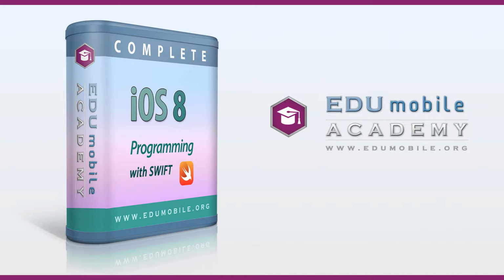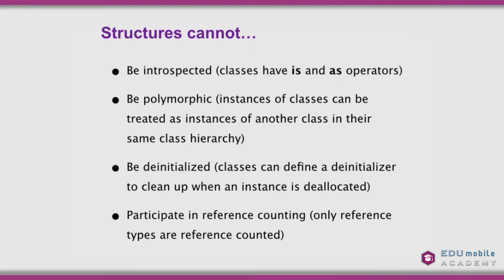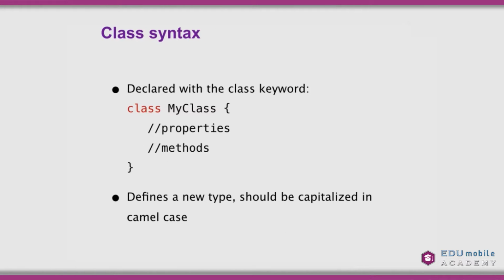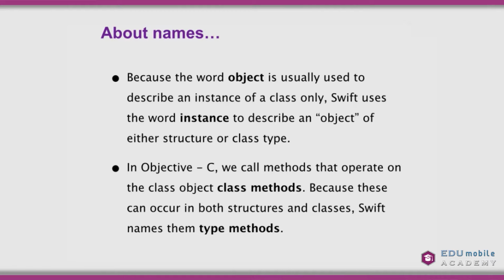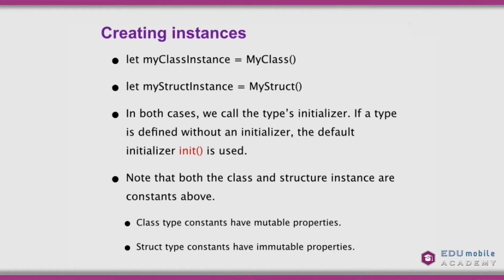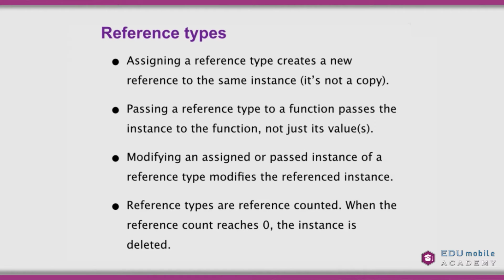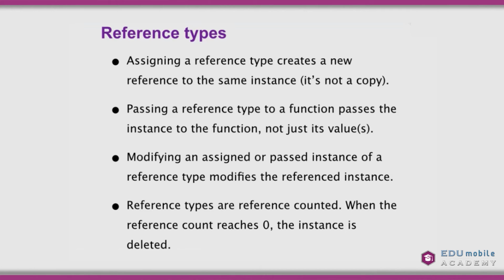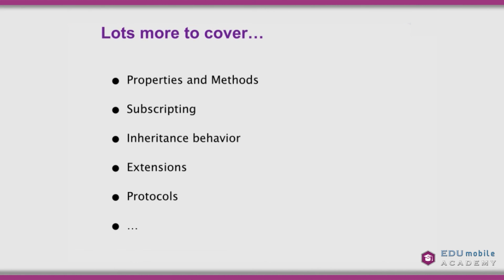Complete iOS 8 Programming with Swift - Ep 15 - Classes and Structures Discussion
iOS Development Tutorials - Learn Complete iOS 8 Programming with Swift: Ep 15 - Classes and Structures Discussion